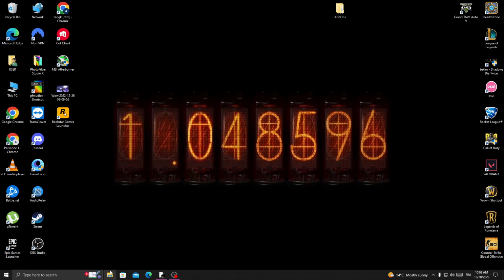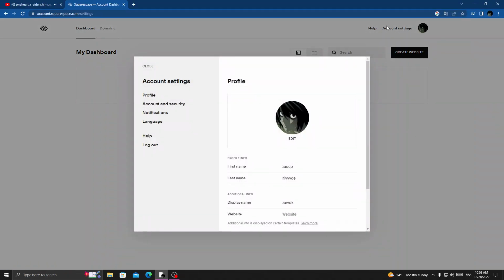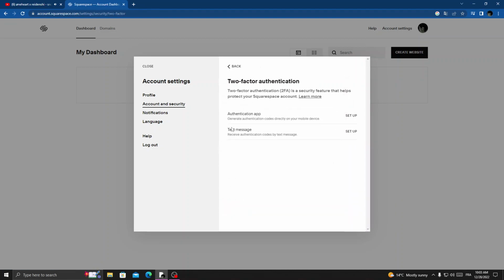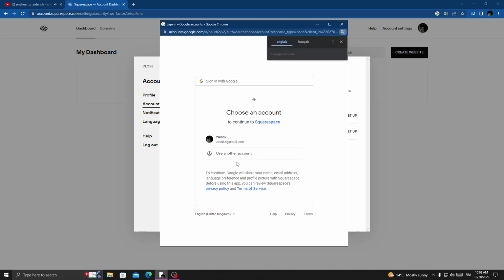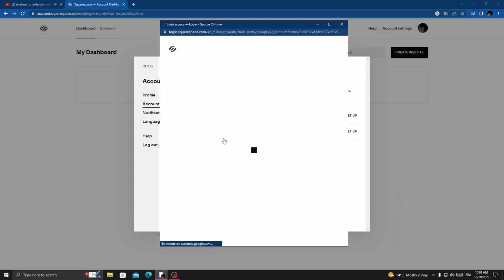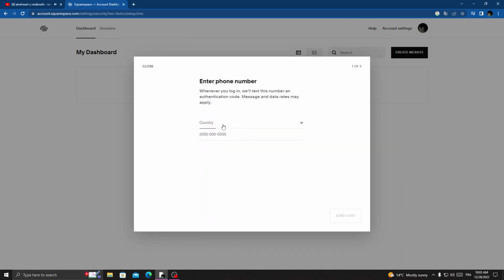How to Turn On Two Factor Authentication on Squarespace Easy and Quick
in this video we discuss :